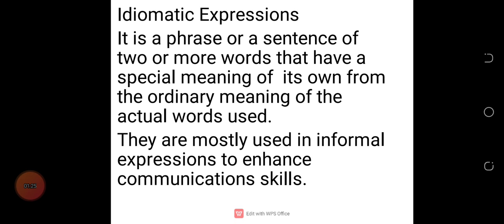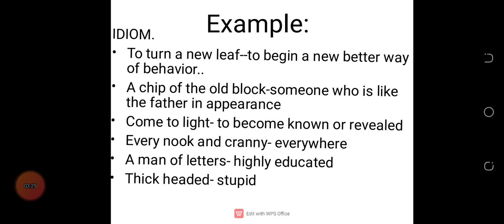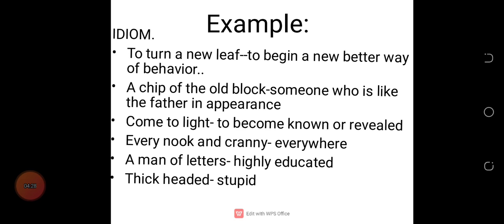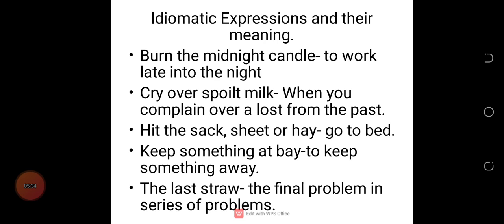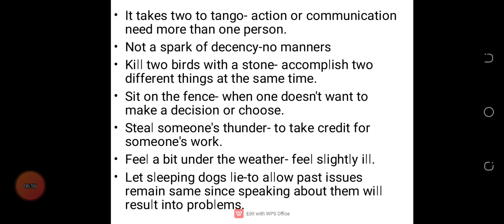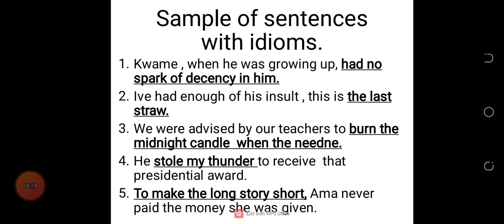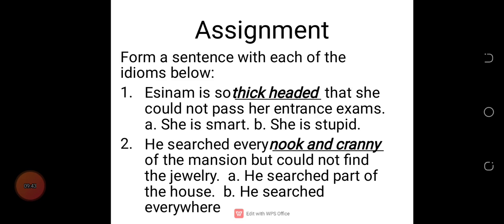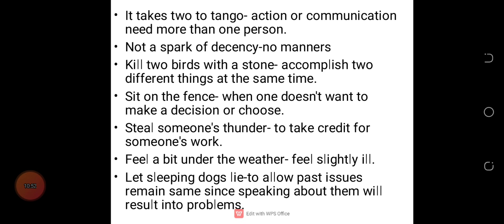Idiomatic Expressions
Grade 6